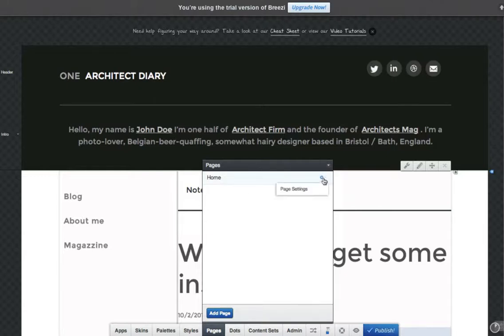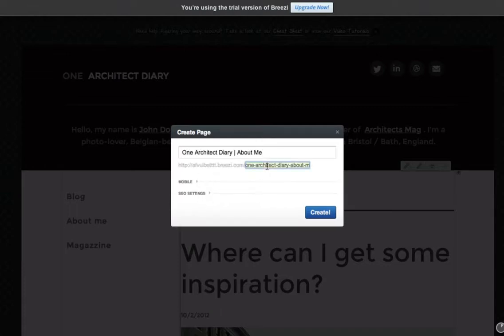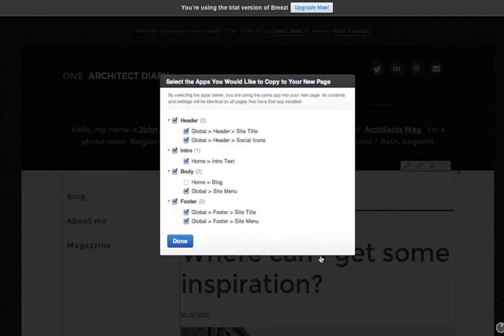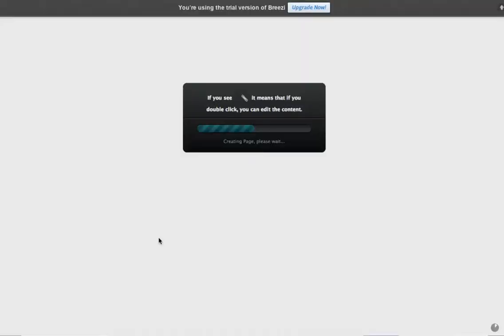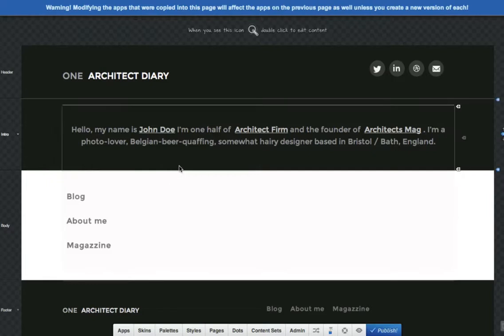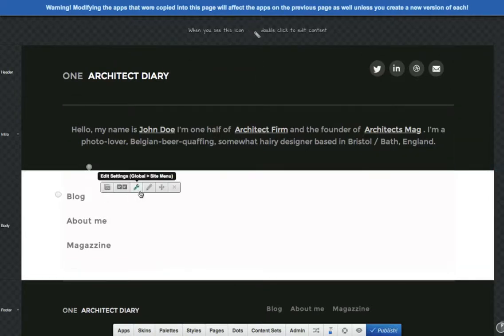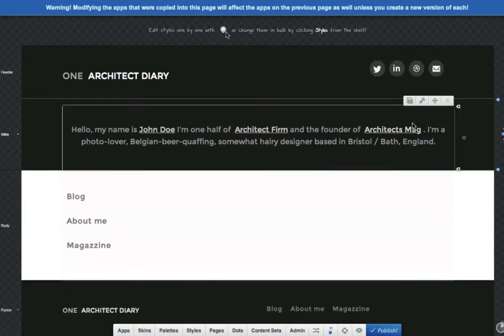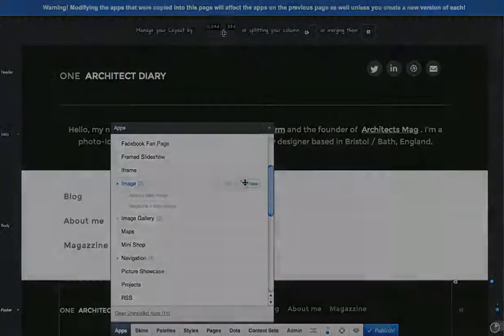Getting Started in Breezi: Adding Pages & App Versioning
This overview video shows how to add new pages, edit page settings, and properly manage app versions.